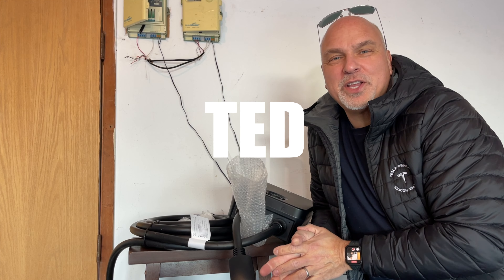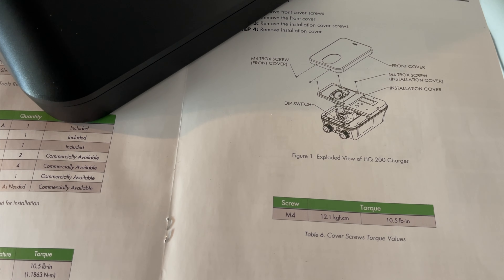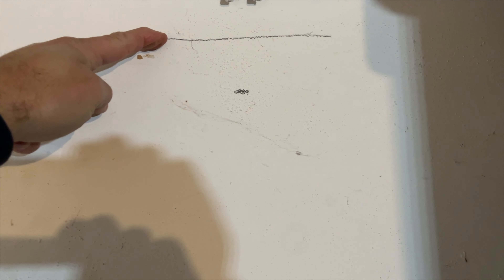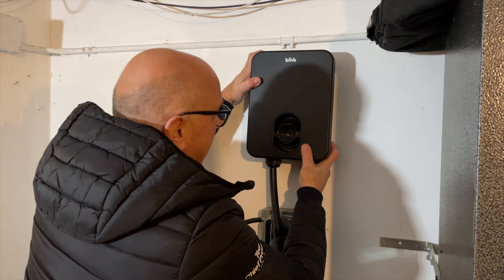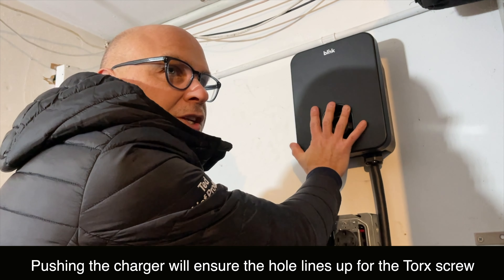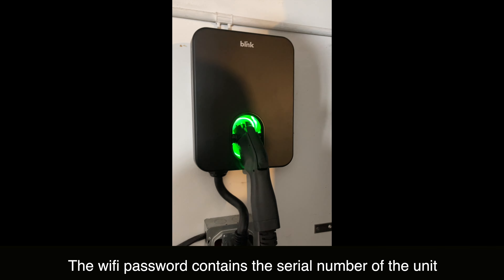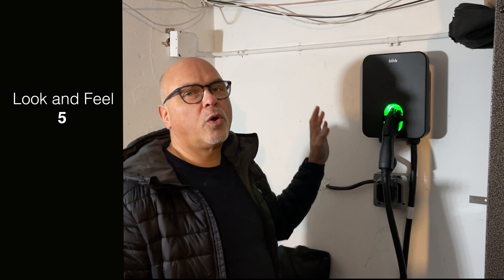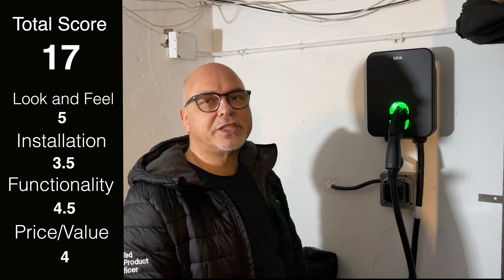Blink Charging HQ200 Review & Installation, Great option for charging your EV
There are numerous home chargers on the market today for your EV. How do you know what type to consider? The most important criterias in our opinion are fast charging, certifications, reliability and functionality. The Blink HQ200 charger meets all these criteria. Recently we received one and show you how to install it and how it operates.  Make sure you have a Torx bit set to make the install easier!
@BlinkCharging  - See our Residential Products : Blink Charging - EV Charging Stations

Thank you Trust Ted for recording yourself and doing this review for Tesla Owners Silicon Valley. @geteducatedbyTed

Thank you  @TeslaRaj  editing this video.